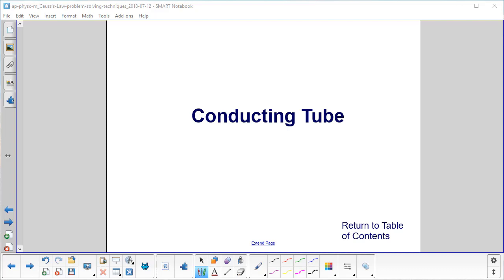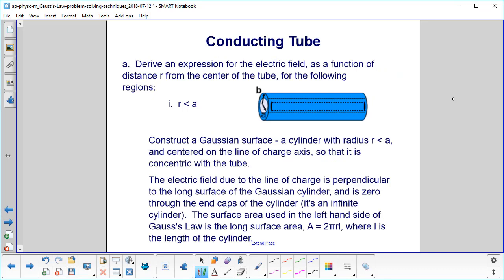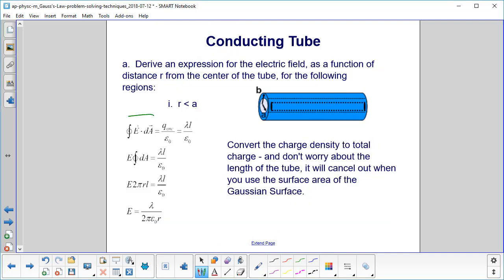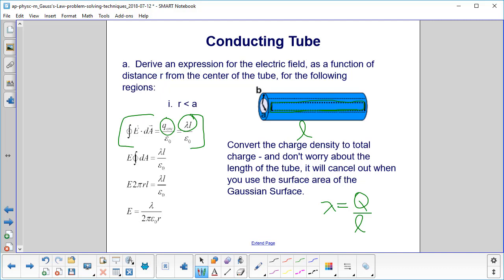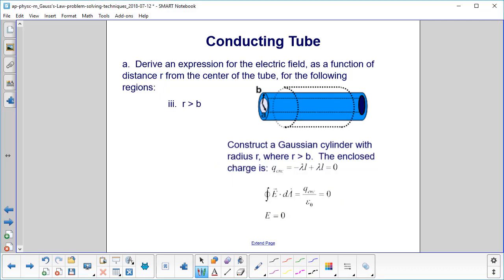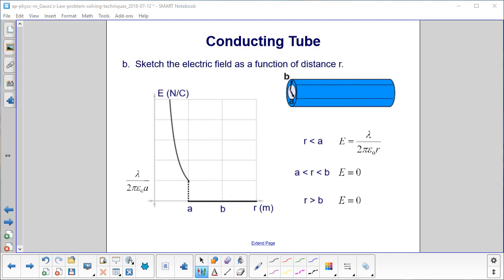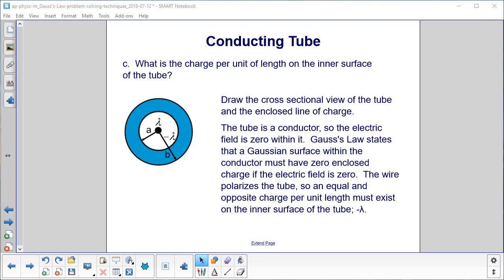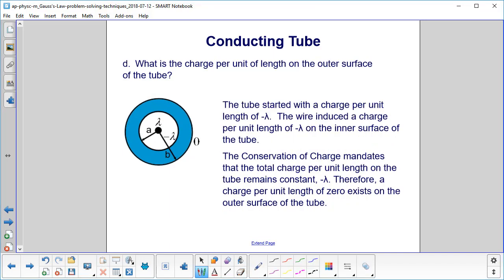AP Physics C Gauss's Law PSN Conducting Tube